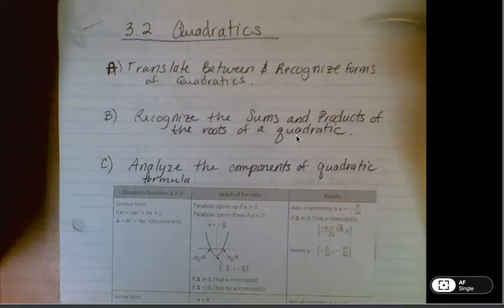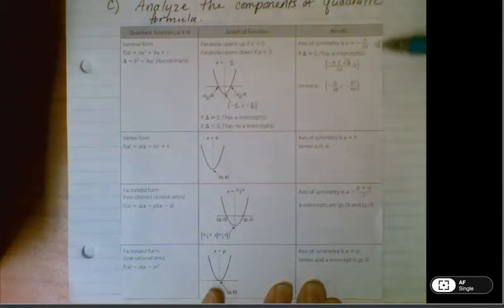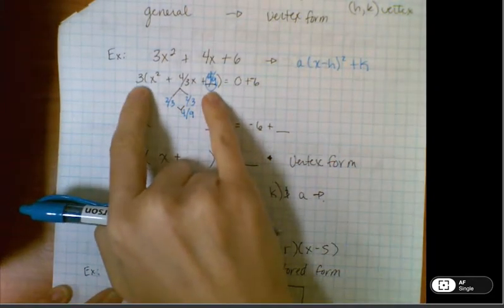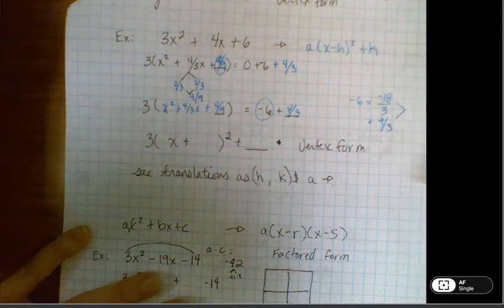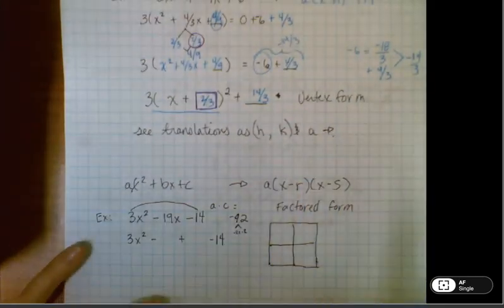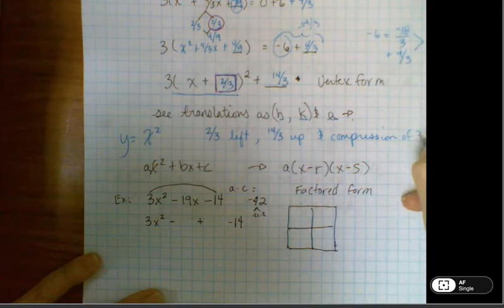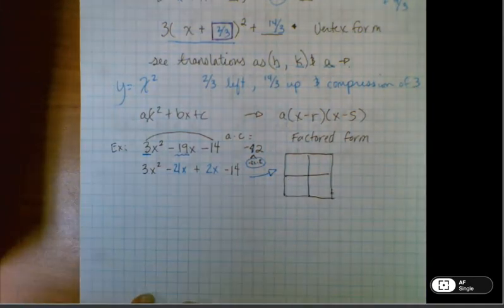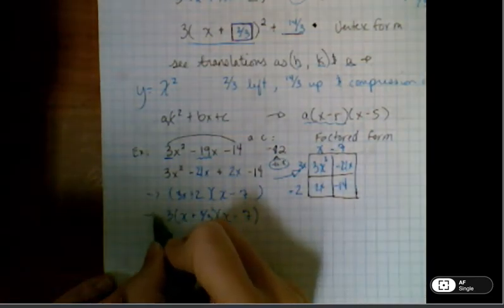3 2a Intro to Quadratics